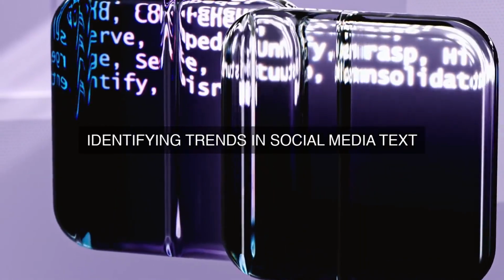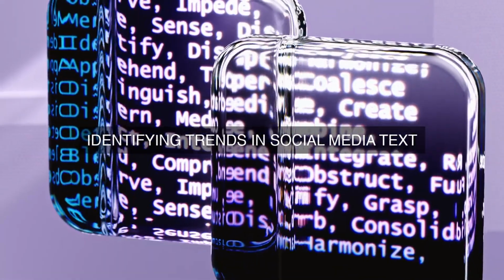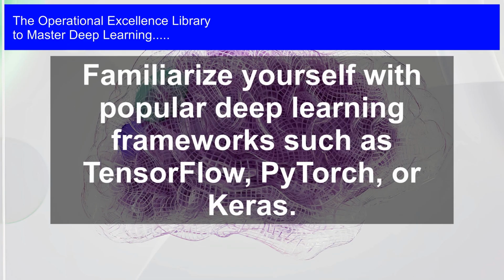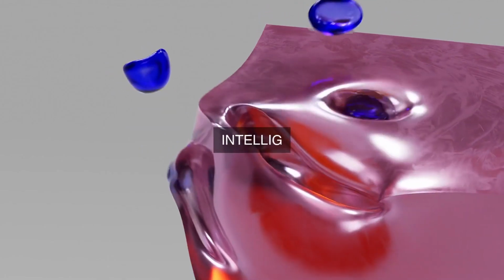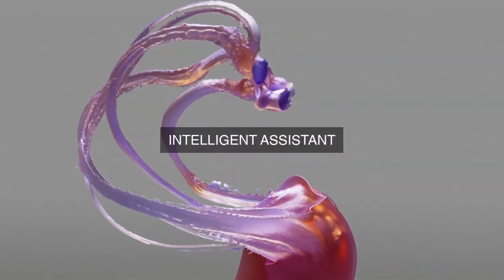Unleashing AI: Language Models Devour Data to Fuel Deep Learning & NLP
Master Deep Learning Operational Excellence. Get answers, advanced guidance, how-to's & workflows. Includes customized assessment, critical capability analysis & recommendations.

Deep Learning Success Formulas in the Video:
Learn the mathematical and theoretical concepts behind deep learning, including linear algebra, calculus, and probability.
Familiarize yourself with popular deep learning frameworks such as TensorFlow, PyTorch, or Keras.
Study the architecture and components of language models, including recurrent neural networks, transformers, and attention mechanisms.
Explore various applications of language models, including text classification, sentiment analysis, machine translation, and question answering.
Read and analyze research papers on language models and deep learning to stay up-to-date with the latest developments and advancements.
Practice building and training your own language models using real-world datasets and projects.
Join online communities and forums focused on deep learning and language models to learn from others and get feedback on your work.
Apply language models to real-world problems and applications, such as chatbots, speech recognition, and natural language understanding.
Continuously evaluate and improve your language models through experimentation, testing, and validation.

Unlock the Full Potential of Deep Learning: Mastering Operational Excellence in AI Implementation

Are you struggling to navigate the complexities of deep learning and AI implementation in your organization? Do you have more questions than answers about how to overcome common challenges and achieve operational excellence?

This comprehensive guide has got you covered. Filled with practical examples, case studies, and actionable steps, Mastering Deep Learning provides unique perspectives and detailed workflows to help you tackle the most pressing questions in deep learning, including:

 - How do I build a deep learning team and what skills do I need to look for?

 - What are the key performance indicators (KPIs) to measure the success of my deep learning project?

 - How do I integrate deep learning models into my existing infrastructure and applications?

 - What are the common pitfalls to avoid when implementing deep learning, and how can I mitigate risks?

With detailed timelines and responsibilities for each step, you'll be able to implement deep learning solutions efficiently and effectively. Plus, get access to a accompanying self-assessment digital downloadable tool to evaluate your organization's deep learning maturity and identify areas for improvement.

Written by experienced practitioners, this toolkit is a treasure trove of knowledge and insights that will help you overcome the challenges of deep learning and achieve operational excellence in AI implementation. Get your copy today and take the first step towards transforming your organization into a deep learning powerhouse!

Work-With-You Warranty